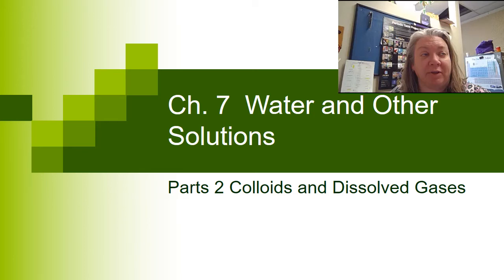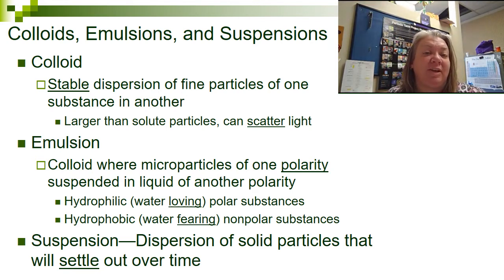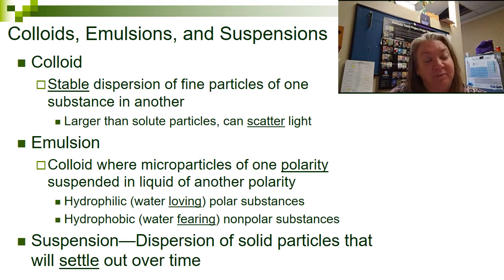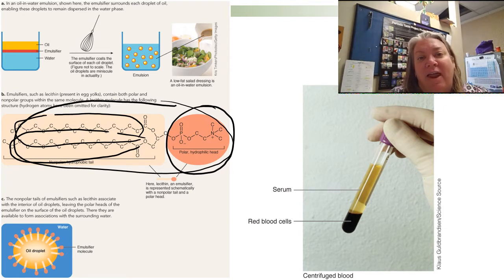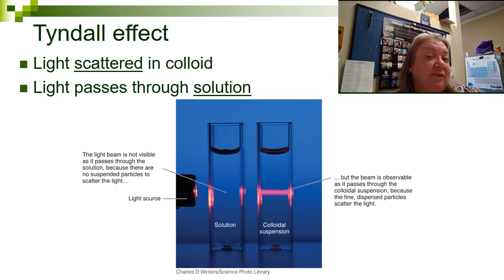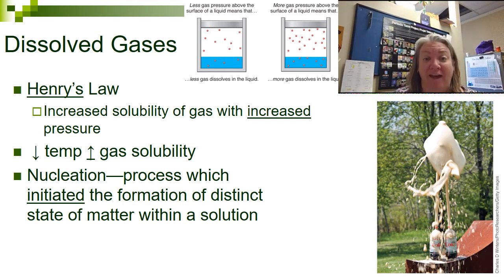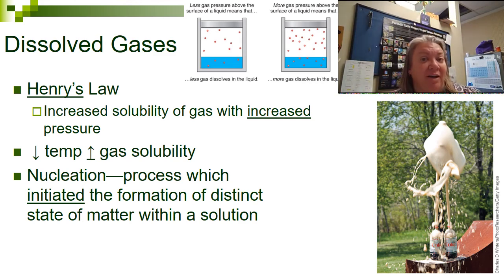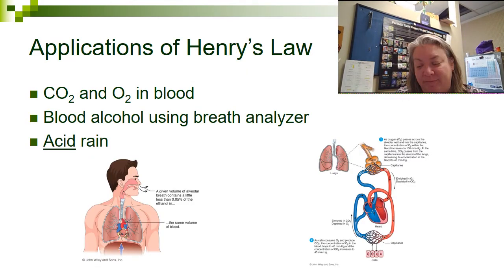Ch 07 part 2 Colloids and Dissolved gases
Colloids and Dissolved gases